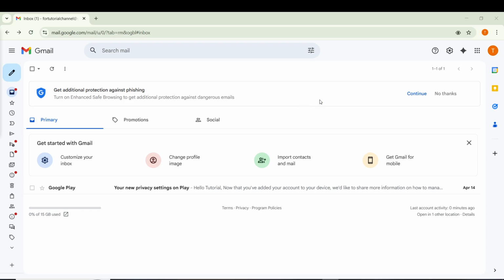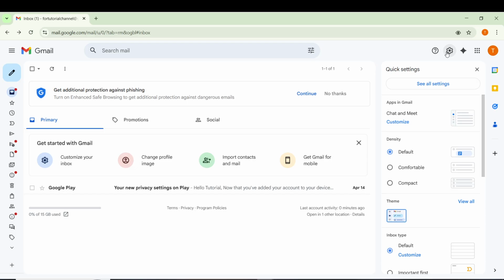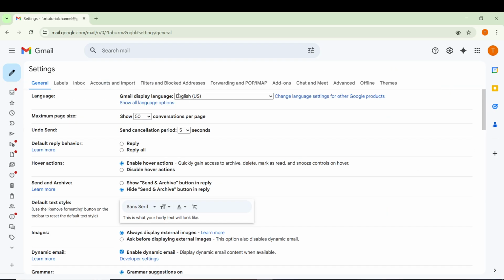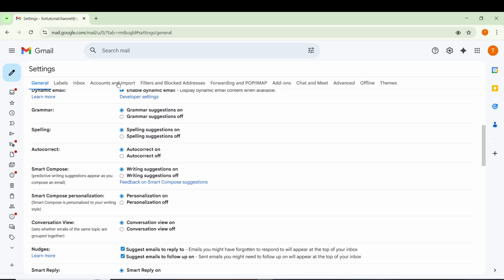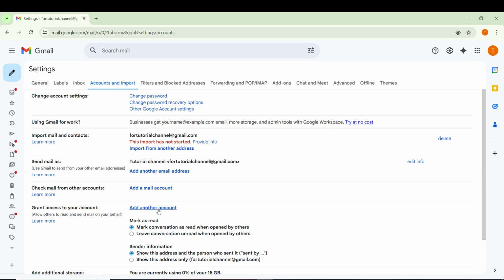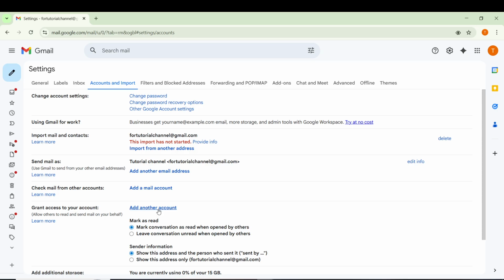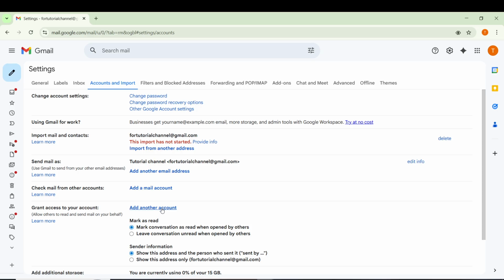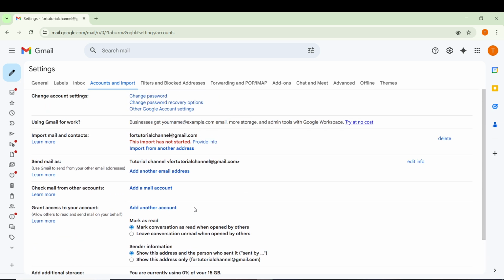How To Delegate Access To A Google Workspace Users Email [2026 Guide]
In today's video we cover: How To Delegate Access To A Google Workspace Users Email, Gmail Delegation, Google Workspace Delegate Access, Shared Inbox Gmail, Delegate Gmail Account, Google Workspace Email Sharing, Access Another Gmail Account, Google Workspace Admin Tutorial, Gmail Permission Settings, Manage Delegated Access, Google Workspace Collaboration, Delegate Email Management, Shared Business Email, Gmail Security Settings, Google Workspace Guide

-Google Drive
-Google Meets
-Google Sheets
-Google Chrome
-Google Forms
-Google Gmail